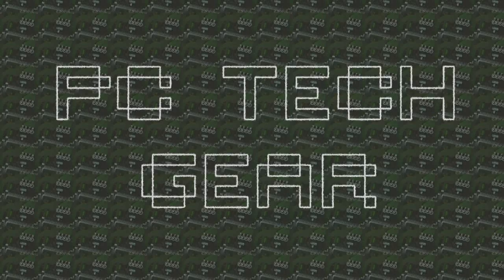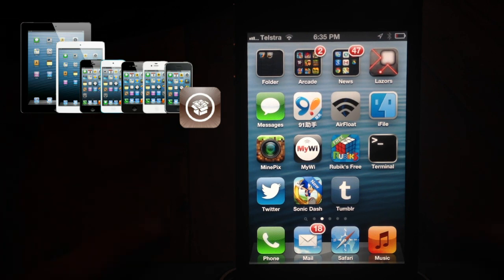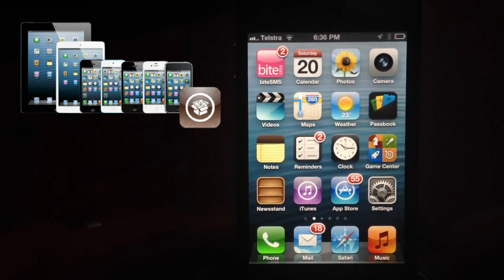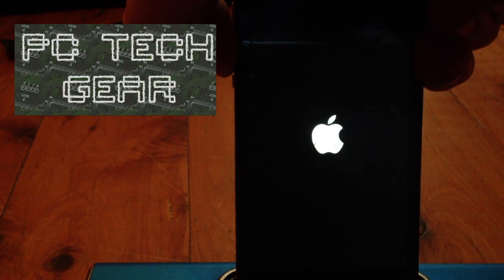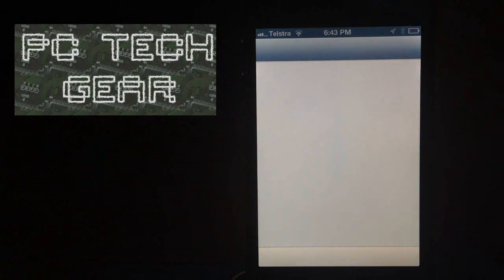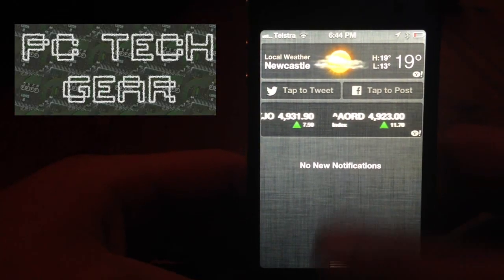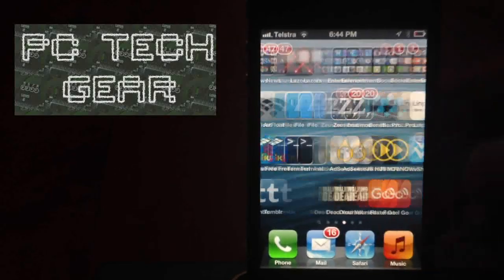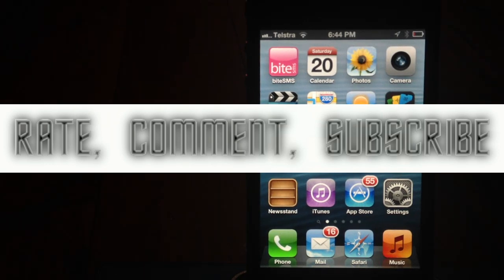Speed up jailbroken iPhone 4, 4s, 5, iPod 4, iPod 5, iPad 1, 2, 3, 4 and mini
this is for those who are have trouble with jailbreak tweaks on their ios device it is simply a feature added to mobile substrate that allows the boot of your device without mobile substrate code platform

if you have never installed a tweak chances are you wont have mobile substrate anyway and you should restore you ios device if it is giveing you grief